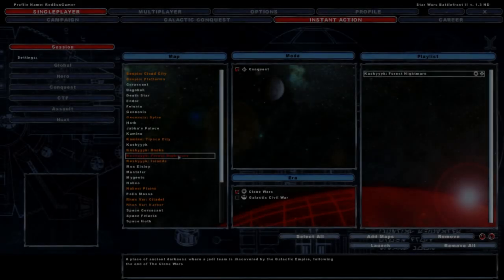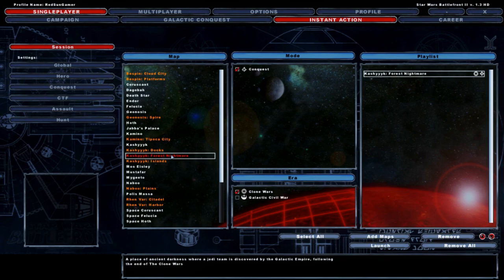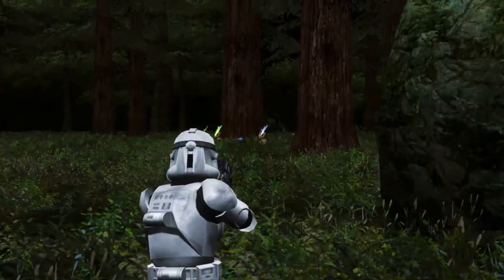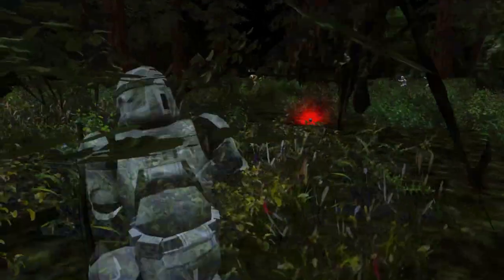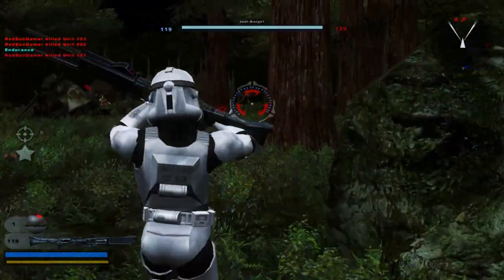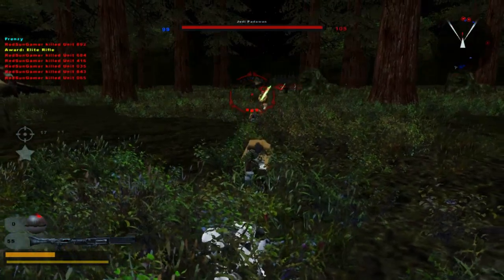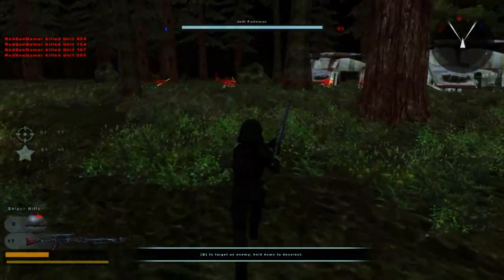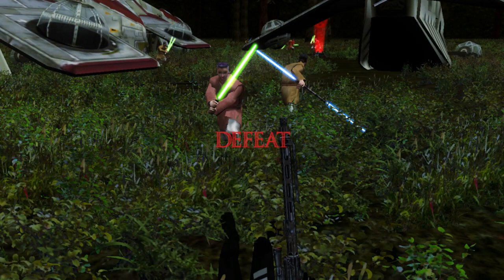OG Star Wars Battlefront 2 Mods: Kashyyyk Nightmare: Clone Stormtroopers, Purge Troopers, and Jedi!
MOD(s): No Link for the Mod at this Time